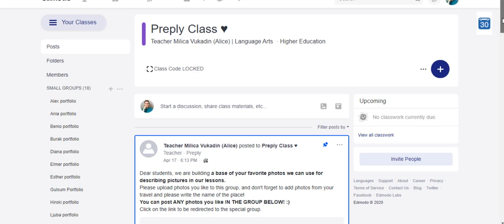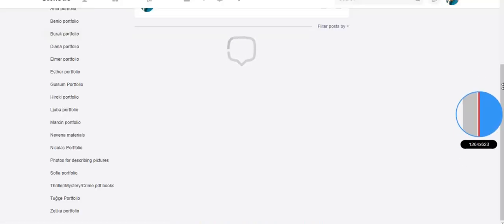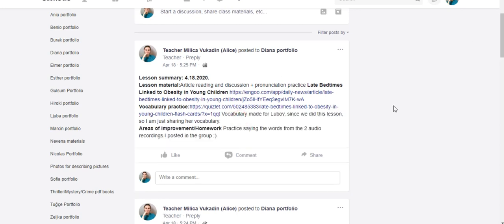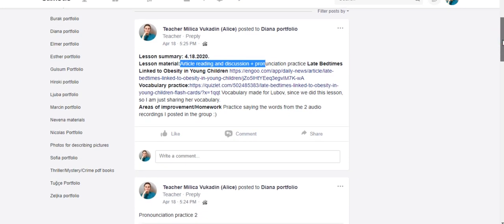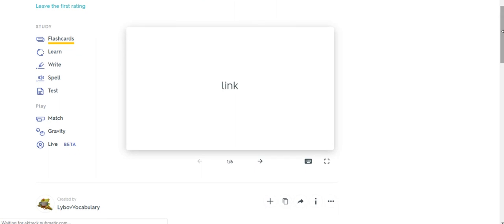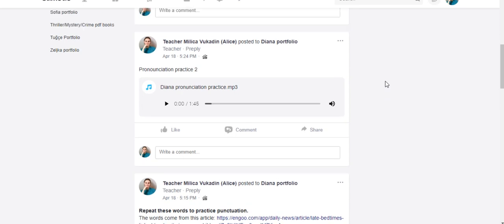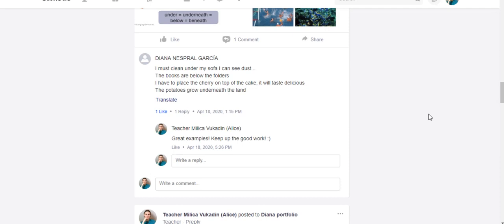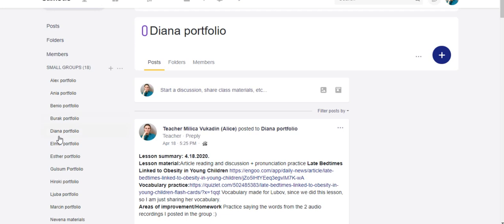How to make student portfolios on Edmodo and differentiate the instruction?